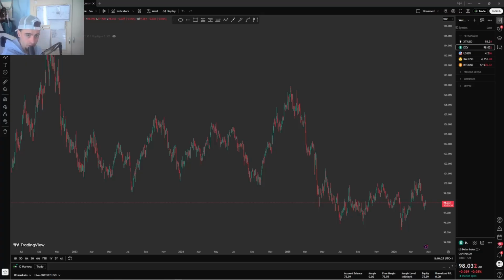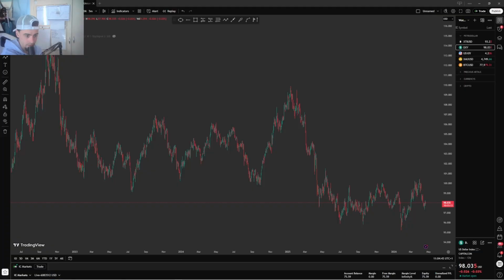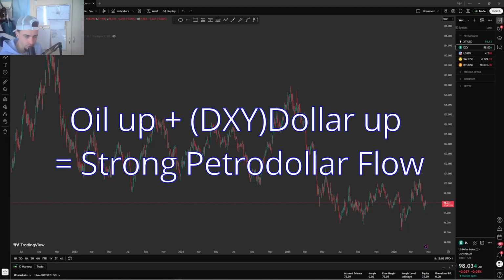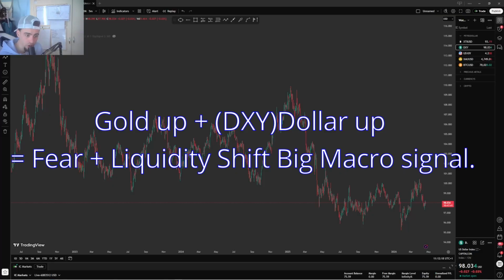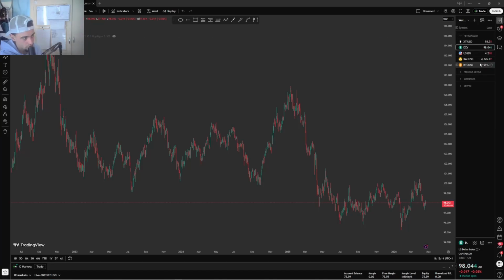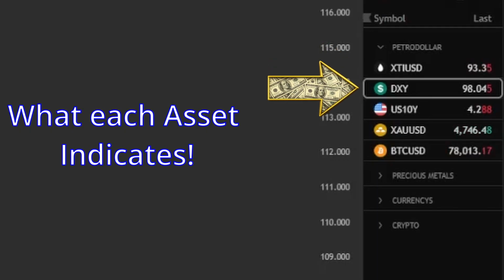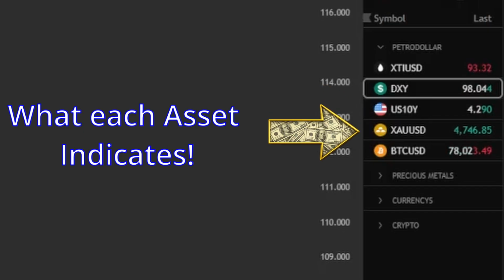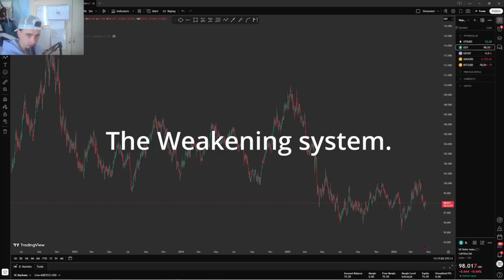I Thought Trading Was Just Market Structure… I Was Wrong (The Petrodollar System)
Most traders think market structure is everything…
I did too.

Higher highs, higher lows, break of structure —
I thought that was the key to understanding the market.

But recently I’ve started realising…
that’s not what actually moves price.

In this video, I break down:

Why market structure is just a result, not the cause
How money flow plays a bigger role than most people think
What I’m starting to look at instead (USD, oil, capital movement)
And why focusing only on patterns can keep you one step behind

I’m not claiming to have it all figured out —
this is me documenting what I’m learning as I go.

If you’re trying to go beyond basic trading concepts
and actually understand why the market moves…

I am not a Financial Advisor and you should always know that Trading Financial Markets and Investing is Very Risky, Do at your own affordable Risk,
i am Just sharing my Journey that you can Learn from and giving you the knowledge i have learnt from my Journey.

My Regulated Broker Camp (Invest at your own Risk, Trading is very Risky)